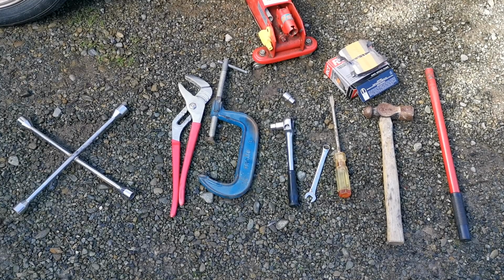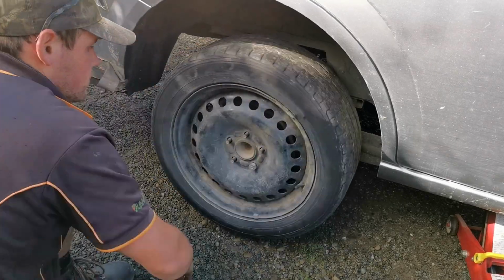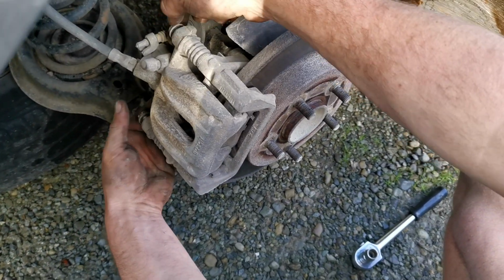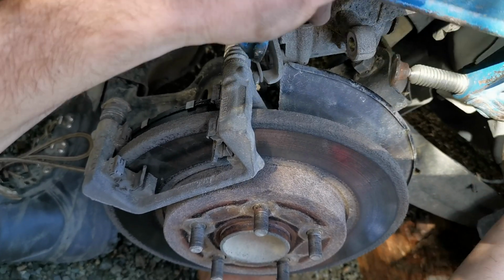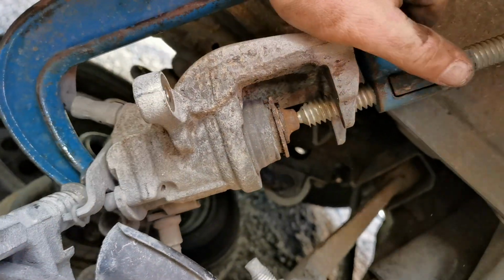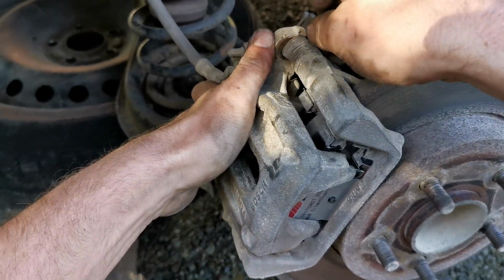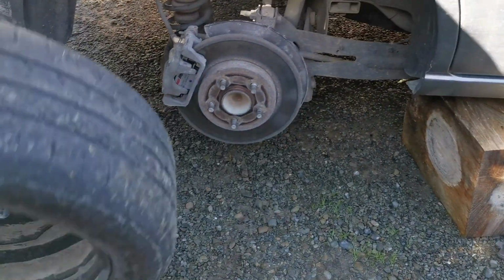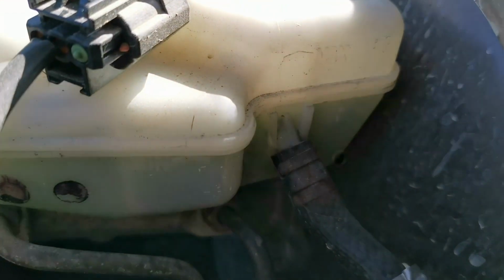How to replace the brake pads on your car (Ford Mondeo) and save money!!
In today's video we see how to replace the brake pads on a Ford Mondeo car. Most makes of car will be very similar to this. Save money and do it yourself! It will take you about 15 minutes per wheel.
00:00 Intro
00:22 Tools required
00:45 First steps
01:39 Remove caliper
02:34 New Pads on
03:06 Pushing the piston in
04:46 Caliper back on
05:27 Wheel back on
06:06 Final steps

Here's the list of gear I use on my travels, The big tripod I may not take sometimes.

🔷I use a VPN everywhere I go these days, it's essential in this day and age of hackers and ID theft.